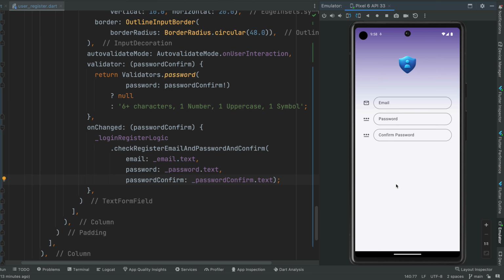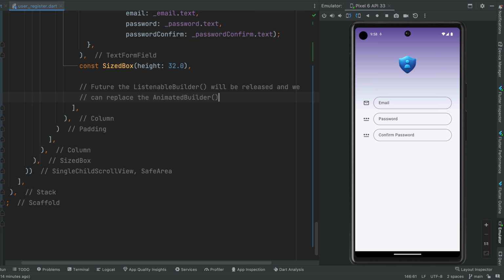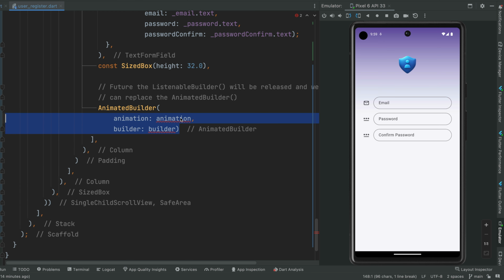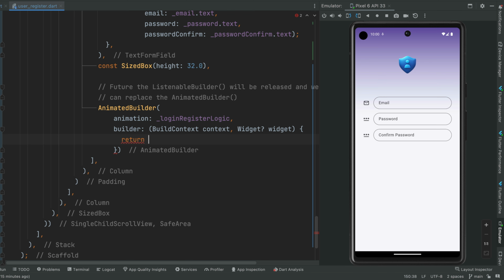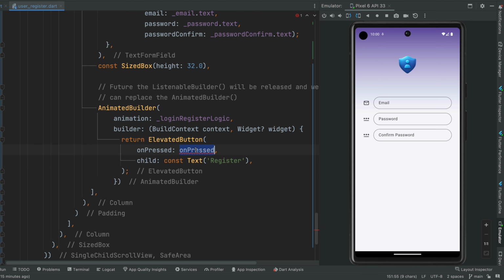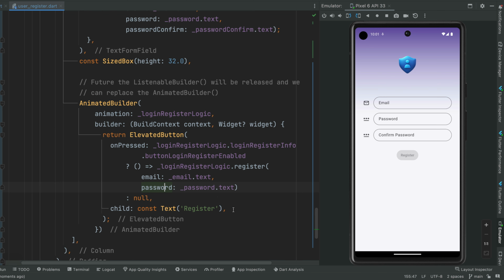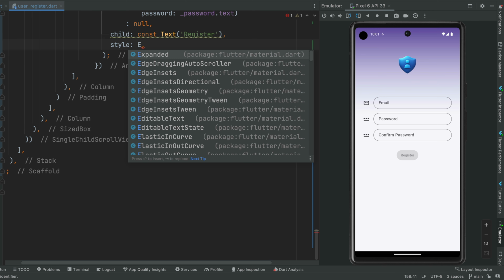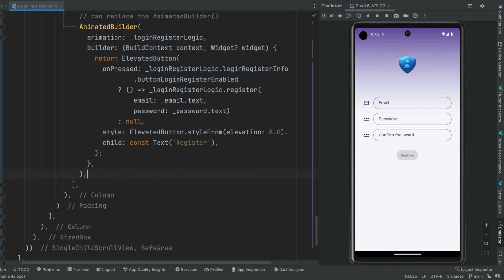Register User Page - Base Layout Register Button - 5 of 7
Register Button